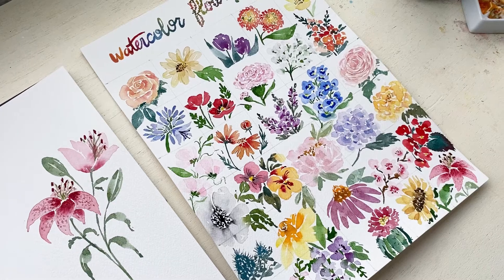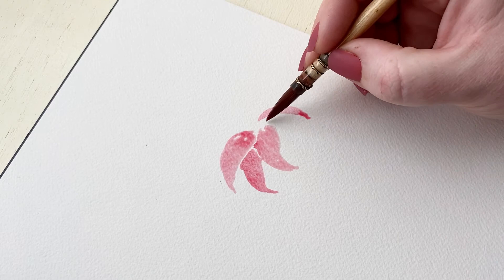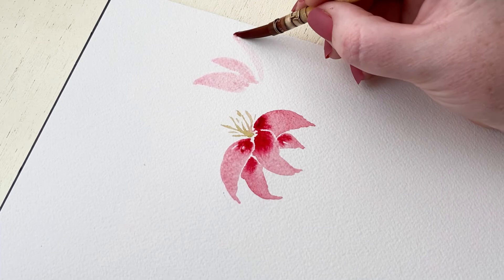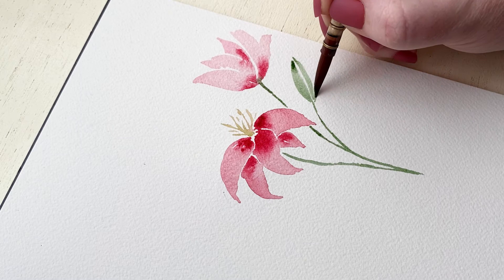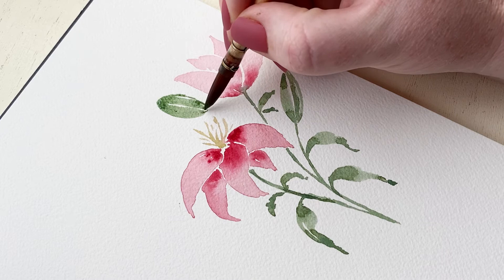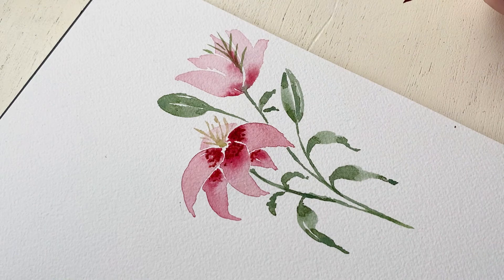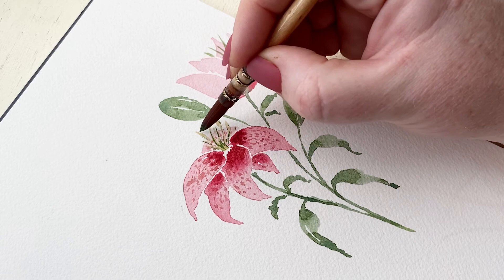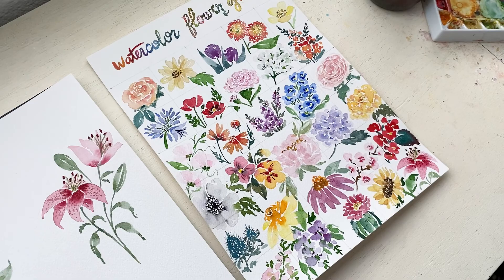How to paint watercolor Lilies - watercolor flower tutorial - day 30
In this video I go through the step by step process on how to paint watercolor Lilies. I hope you enjoy! Don't forget to use the hashtag hellolovelyflowers to share with the community on instagram

Every day for the next 30 days I will post a video tutorial of how to paint a new flower. We will practice that flower until we are comfortable with it and then we will add it to our Watercolor flower guide that we put together in this video. At the end of 30 days you will have a full chart of 30 flowers that you painted yourself and can reference for your paintings.

My second book, Your Year in Art: Watercolor

Masking fluid